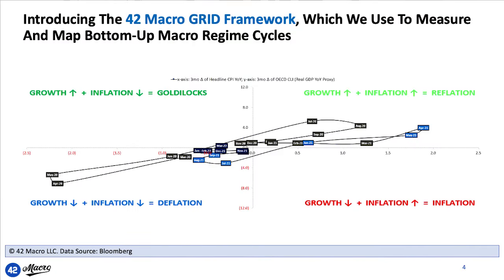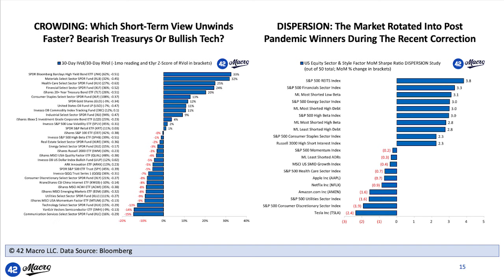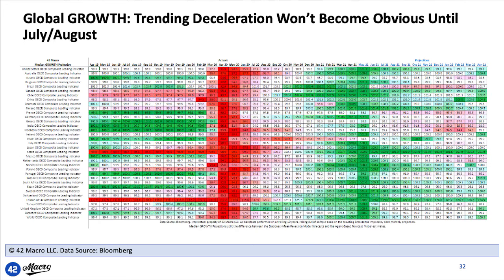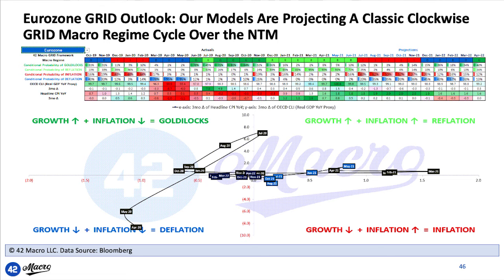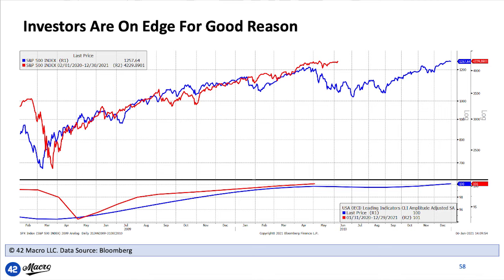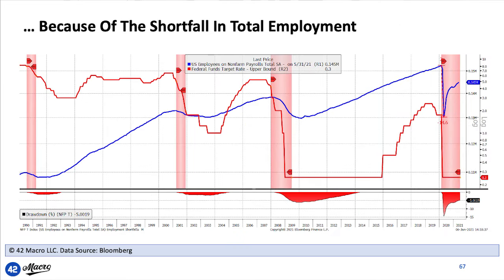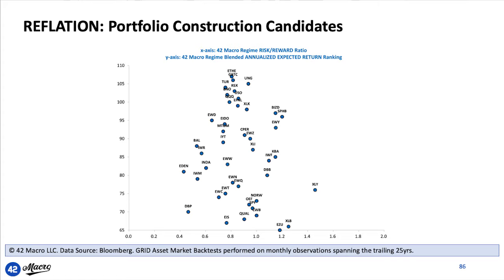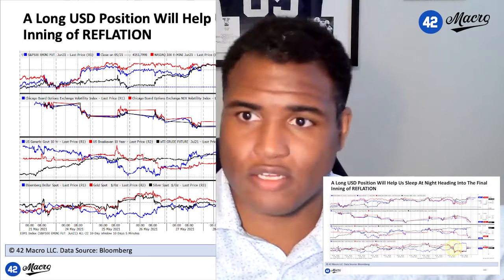Macro Scouting Report | June 2021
A complimentary Marco Scouting Report for June 2021.  Enjoy!

Are you a serious investor? Get access to our Macro Bundle so you never miss an important signal!